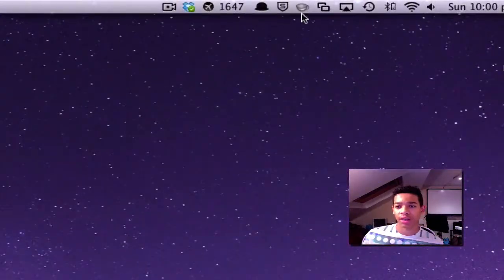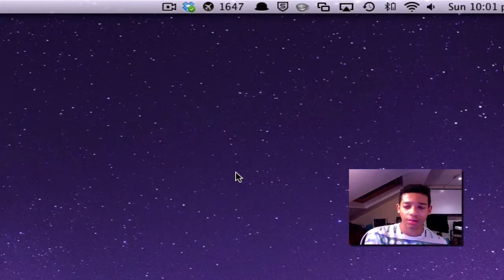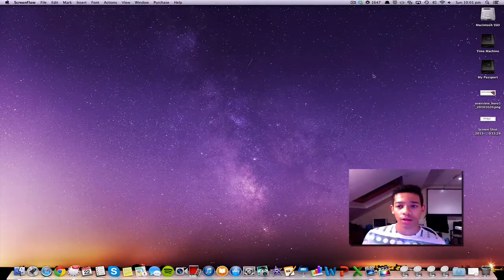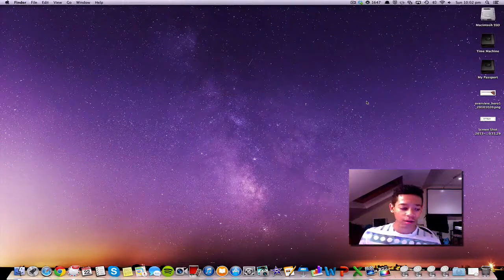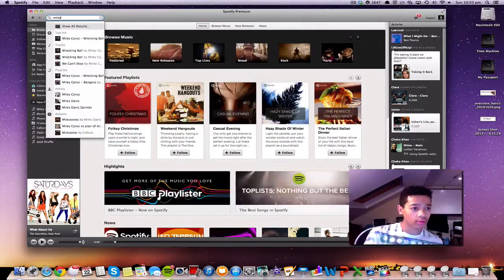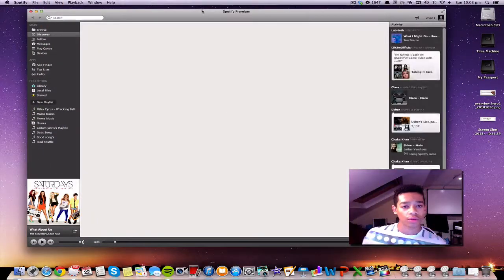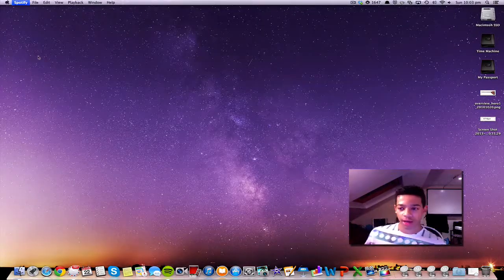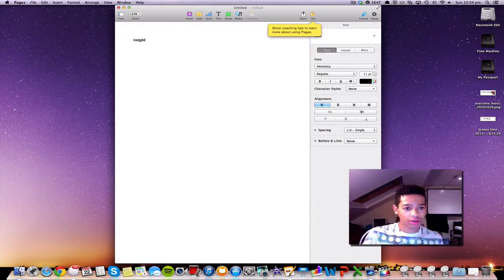Whats on my Mac 2013/2014 Mac Apps/Programs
This is my top 5 essential Mac apps for 2013/2014